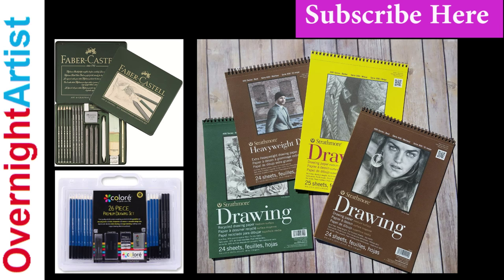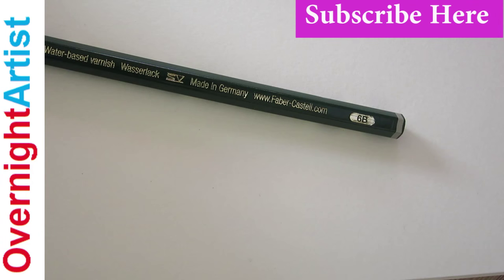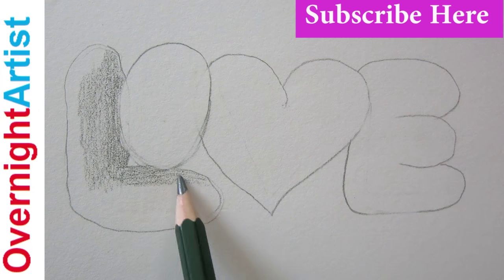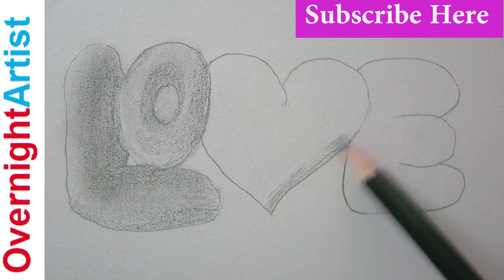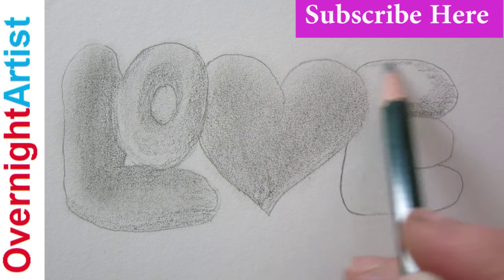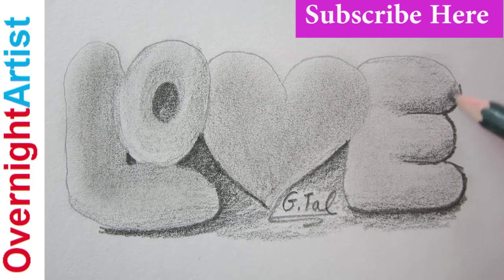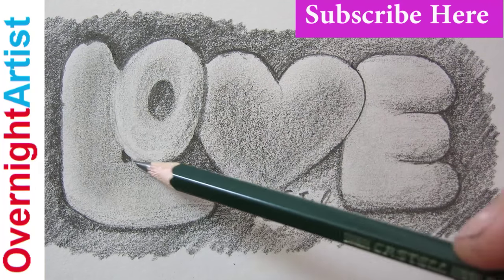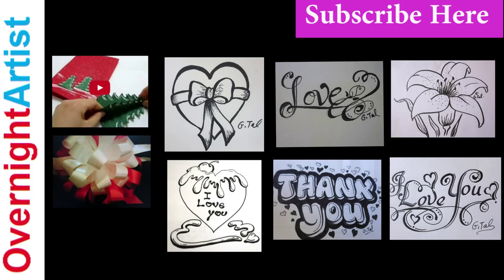3D Drawings: Love, Bubble Letters, Pencil, Drawings, Step By Step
- Exclusive training will show you how to change any drawing and turn it into the best personal gift.
3D Drawing: Love, bubble, letters, pencil, drawings, step by step
Love gift ideas
3D drawings bubbl eletters LOVE draw it for girlfriend, boyfriend, mom, dad, husband,wife, grandparents
MATERIALS MENTIONED!
Pencils set
Pencil Drawing sketchbook pad
Kneaded Rubber Eraser;